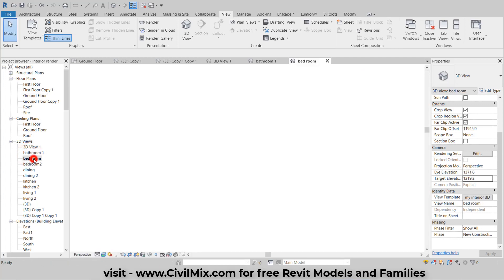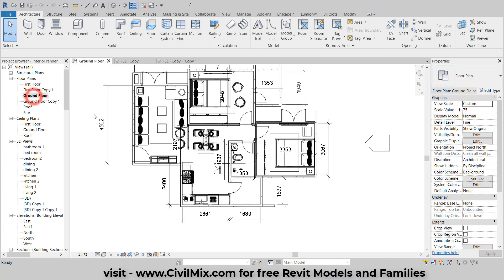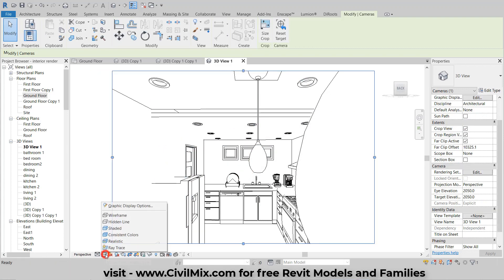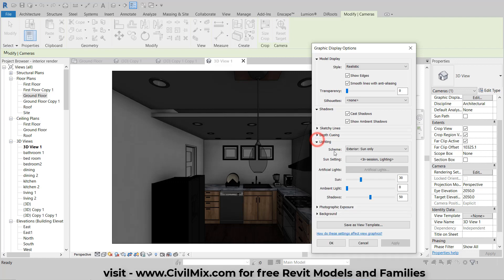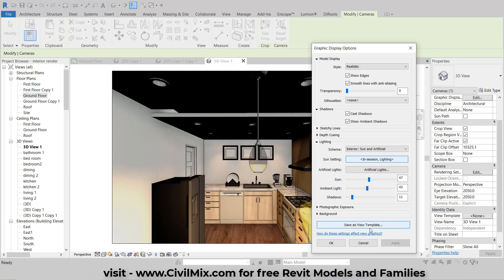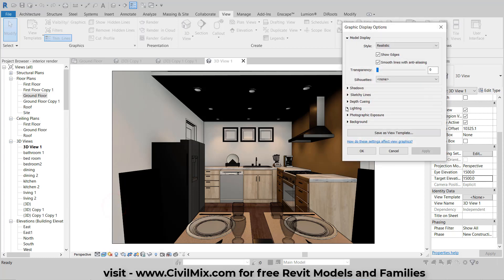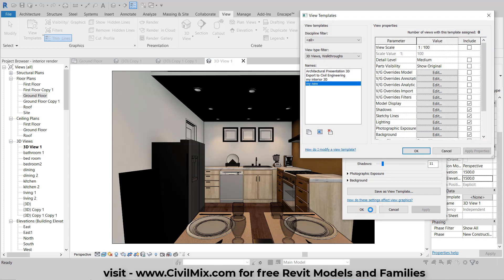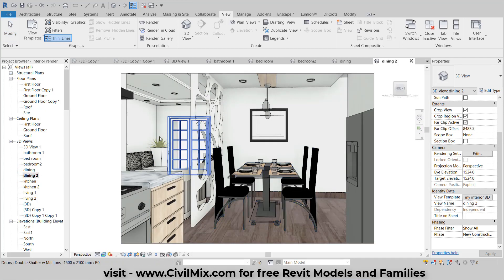How to Create a Perfect View Templates for Camera Views in Revit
Learn how to create a perfect view template for camera views in Revit with this step-by-step tutorial. Enhance the visual quality of your 3D views and create stunning presentations for your architectural designs. From adjusting crop regions to fine-tuning lighting and shadows, you'll discover valuable tips and techniques to elevate your Revit projects. Follow along as our expert guide walks you through each step, ensuring you achieve a professional and polished result. Don't miss out on this opportunity to improve your Revit skills and create impressive visualizations. Watch now and unlock the secrets to creating captivating camera views in Revit!